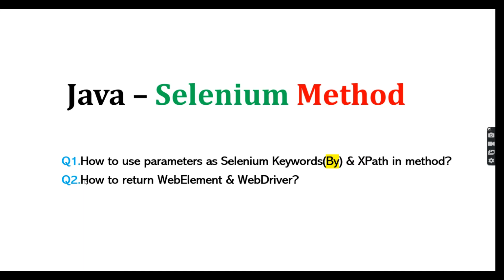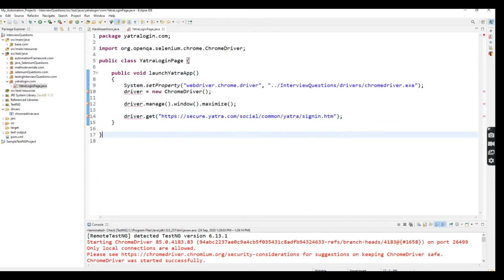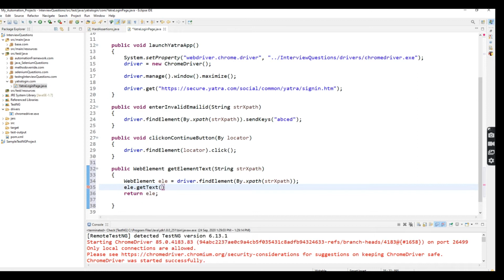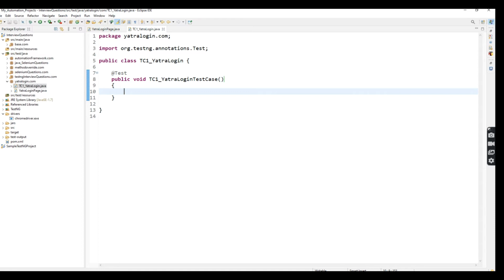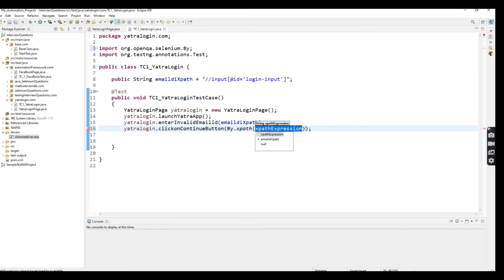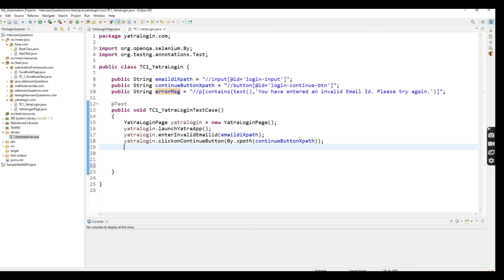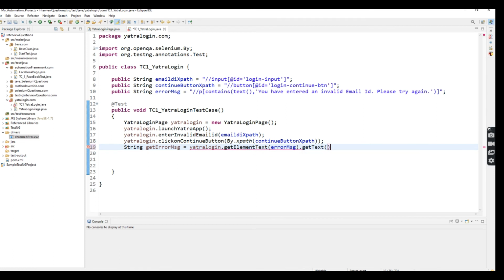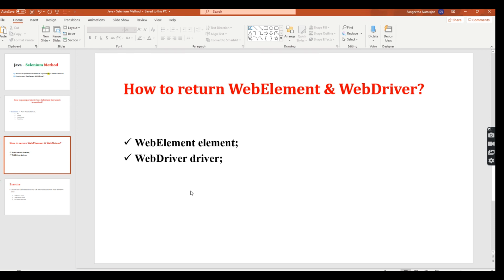Automation Framework # 2 - How to return WebElement and WebDriver in method | NATASA Tech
How to pass parameters as Selenium Keywords in method?

Selenium - Pass Parameters as,
By
XPath
WebElement
WebDriver

And

How to return WebElement & WebDriver?
 WebElement element;
 WebDriver driver;